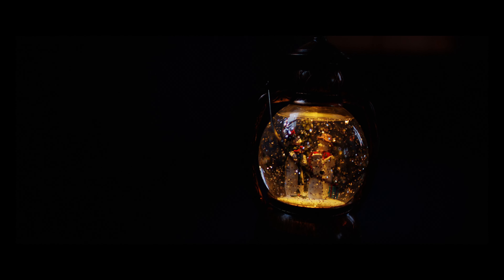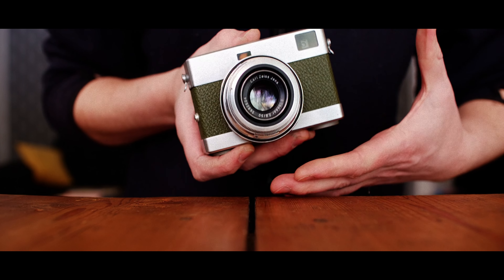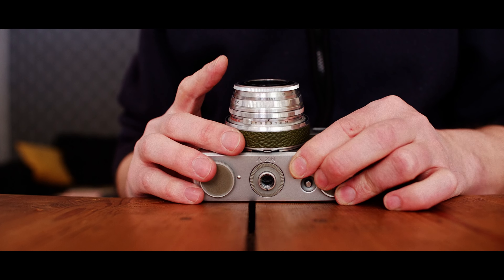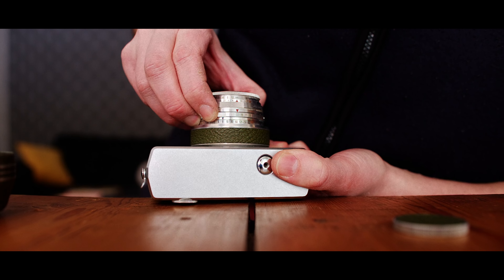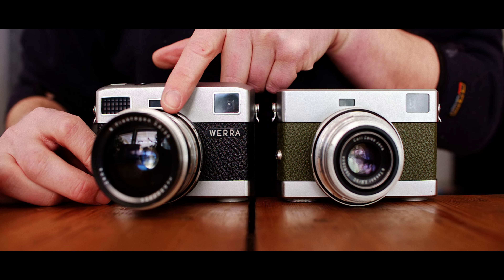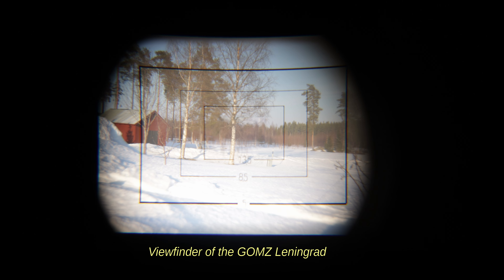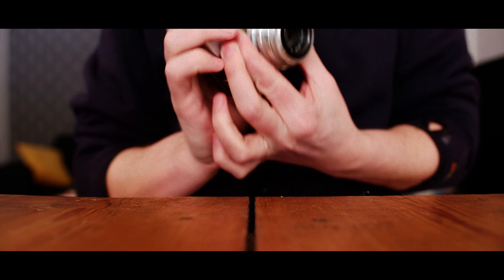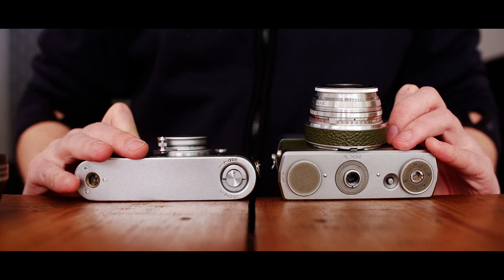The Werra III, a minimalistic masterpiece? Oskar Barnack vs the world part 4 - the East Germans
Review of the tiny leaf shutter rangefinder camera Werra 3 from Carl Zeiss Jena, as well as the Werramatic, compared to each other and to the Barnack Leica. For a more in depth view on the Leica II design, and other design choices in rangefinder cameras, the earlier episodes (especially part 2) are recommended.

0:00 Channel Intro
0:48 Werra cameras
1:15 Leaf shutter use and advantages
1:50 Leaf shutter disadvantages
2:14 Gripping the Werra
2:32 Viewfinder/rangefinder described
3:15 Minimalistic design
3:32 Lens cap/hood
3:48 Shutter/aperture control
4:20 (limited) Lens selection
5:24 The Werramatic
5:52 Rewinding film
6:15 Film loading
6:27 Viewfinder/rangefinder in depth
7:15 Viewfinder rangefinder in use
8:34 Short conclusion
8:46 Summary and final conclusion

Filmed with magic lantern raw (Canon 5d and/or EOS M) as well as the Canon m6ii (viewfinder parts).